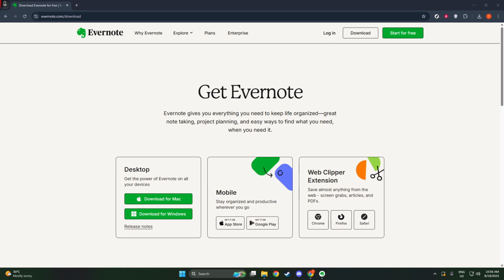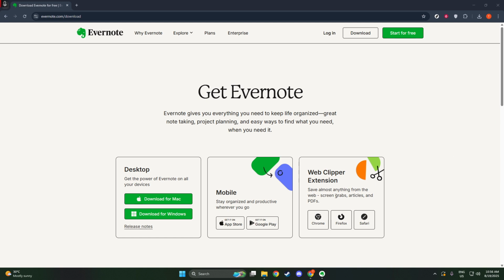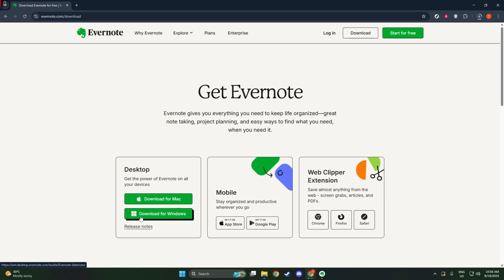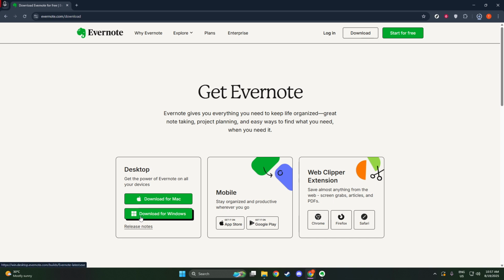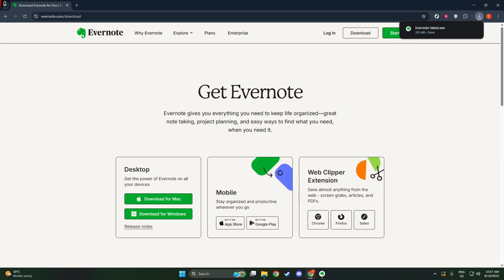How to Get Evernote [2026 Full Guide]